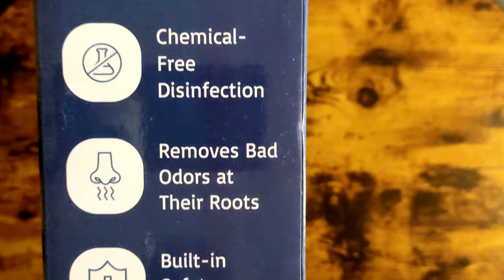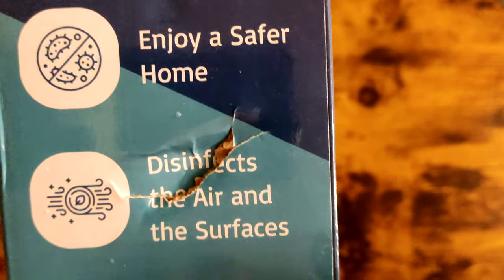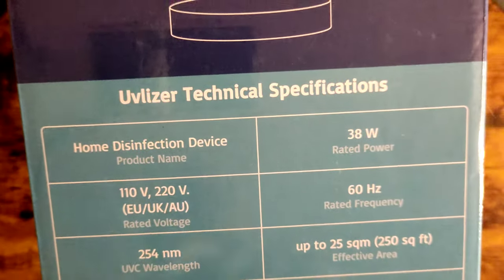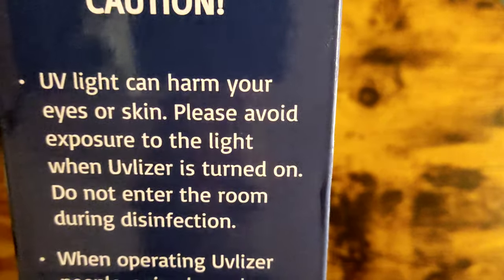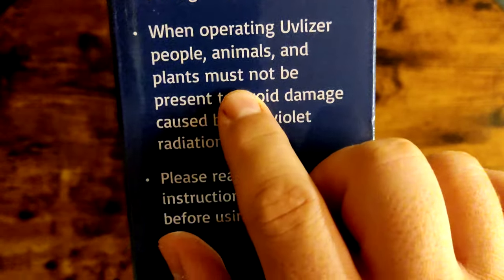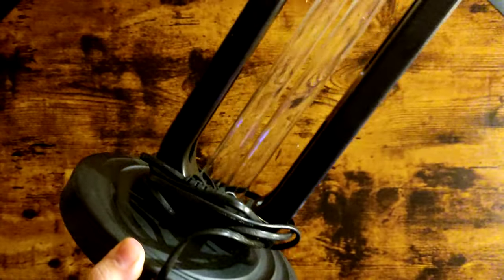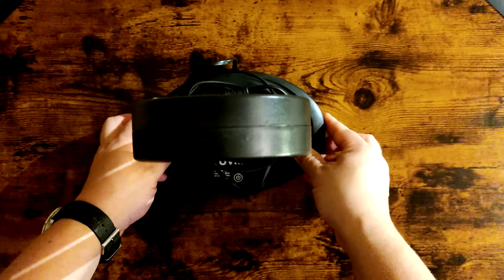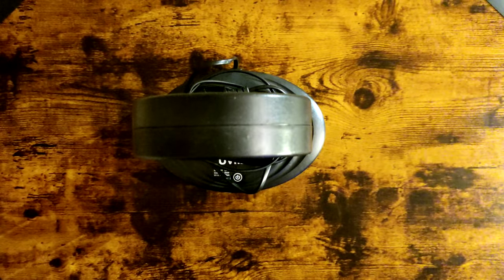Uvlizer UV Light Sanitizer LED Lamp. Does it Work ? 🤔 "Radi Review"Music by YOBRAT (2024)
In this video, I’ll be talking about UVILIZER UV Light Sanitizer & Ultraviolet Disinfection Lamp. How to Nuke 😳 your room and kill all Bacteria and Allergies ! Beat by YOBRAT - Slow Down (instrumental) Y PROdukt